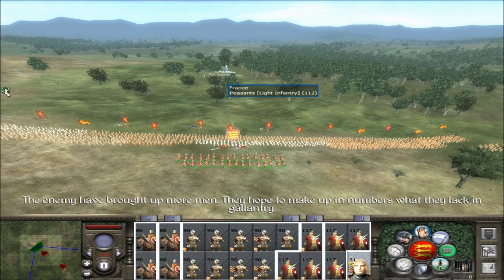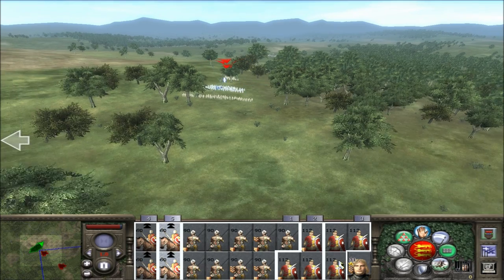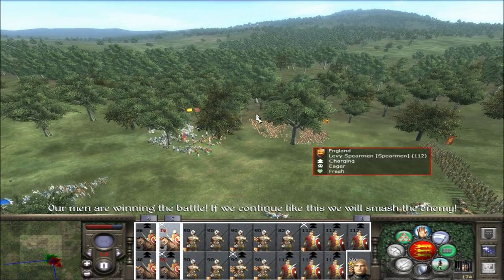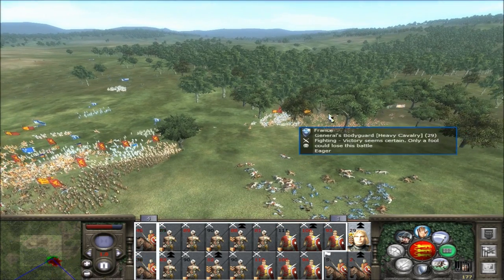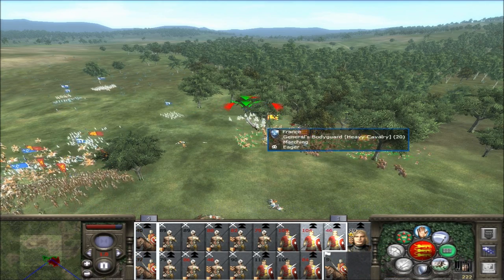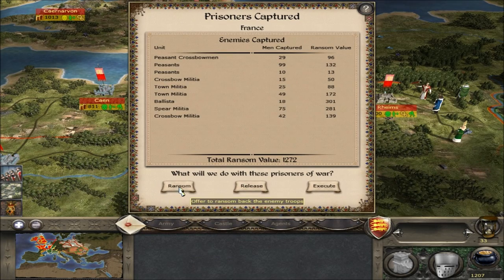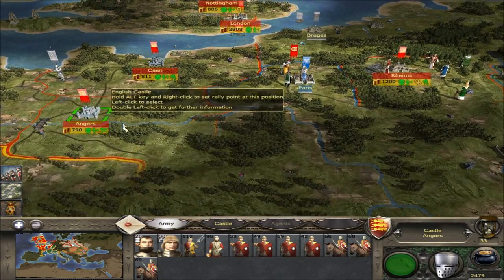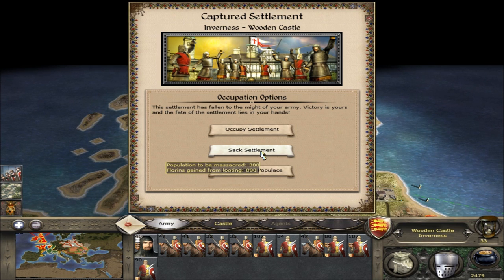Let's Play Medieval II Total War: The England Saga Part 22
In a field just outside of Paris, Robert battles three French family members, including the French king himself. In the northern reaches Rufus attacks the final settlement as he longs to complete the task of unifying the Isles.